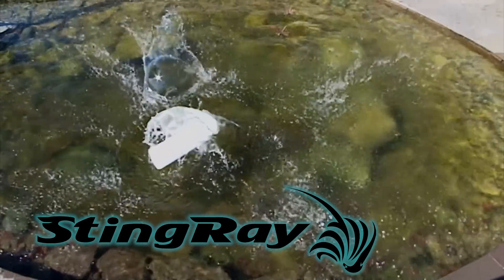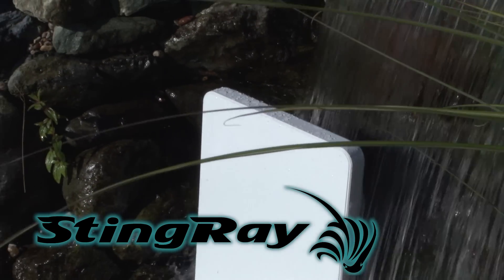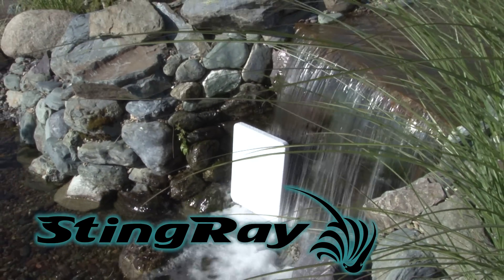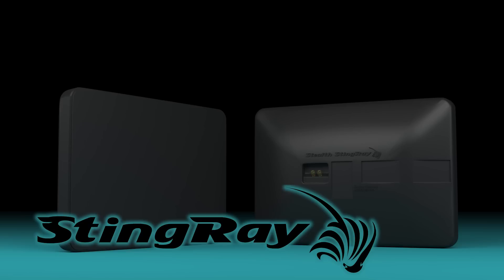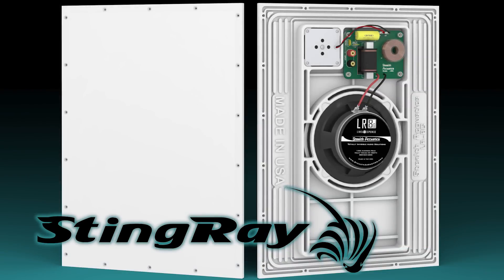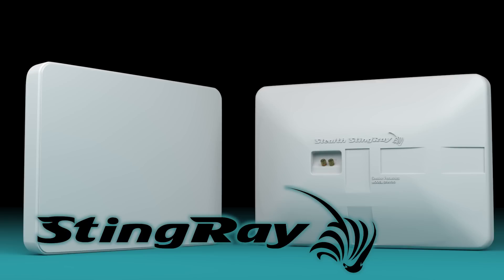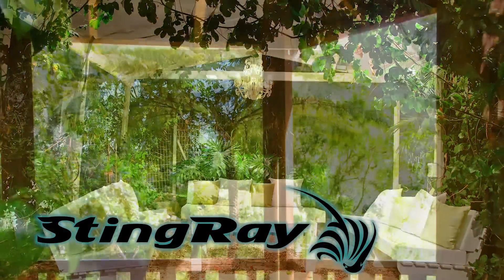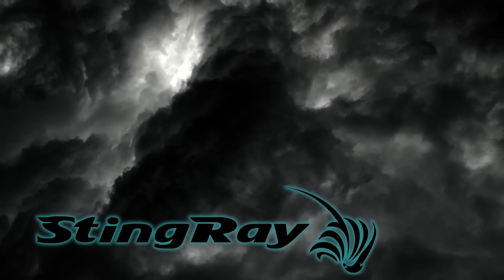Stealth StingRay Speaker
A unique, fully weatherproof high fidelity outdoor speaker.